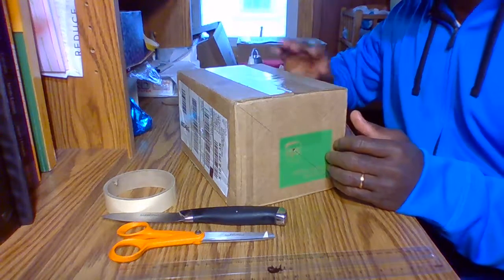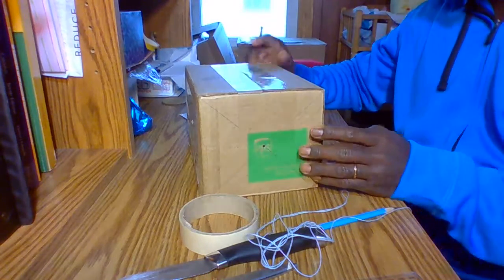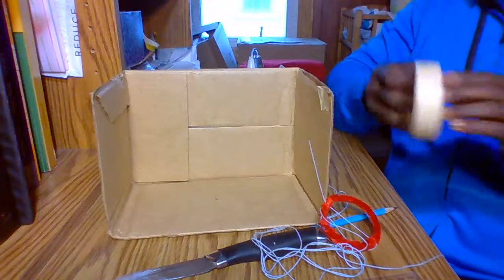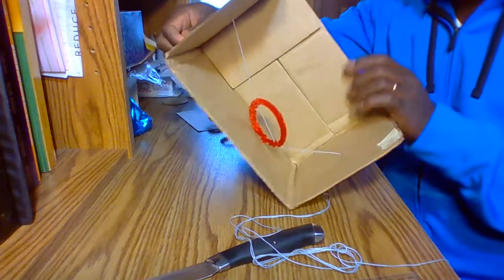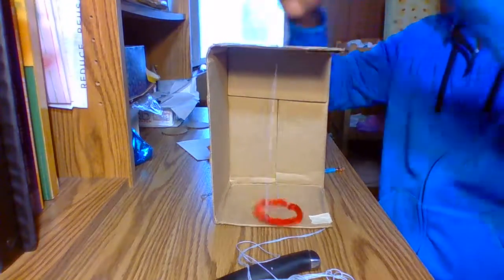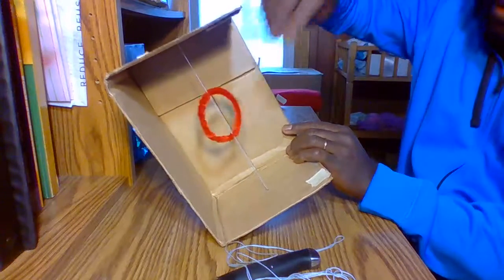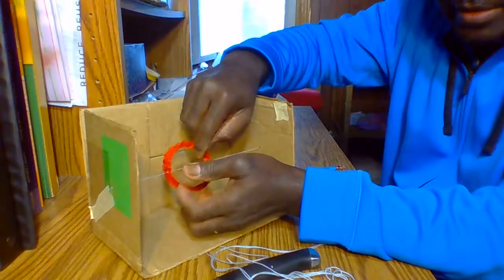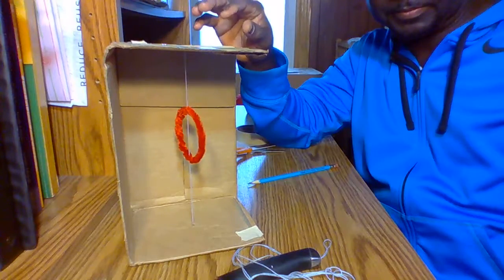WIN 20170903 08 41 14 Pro